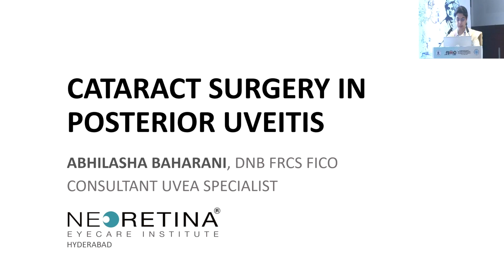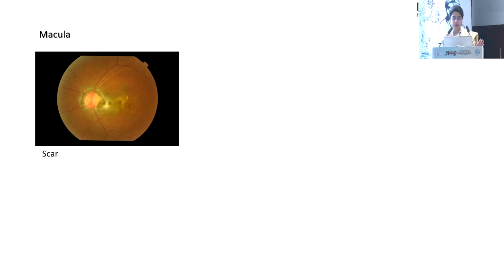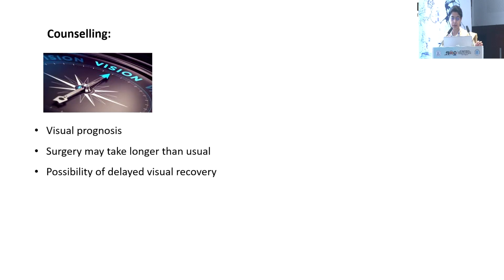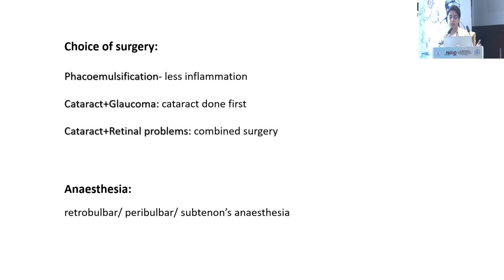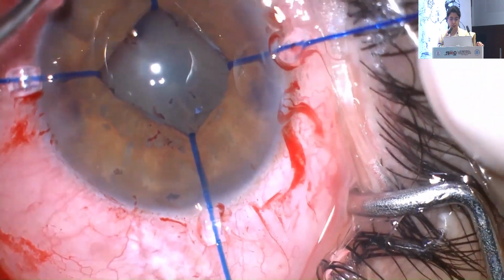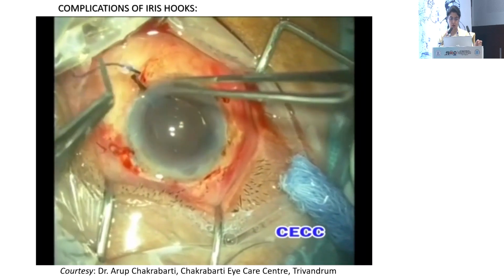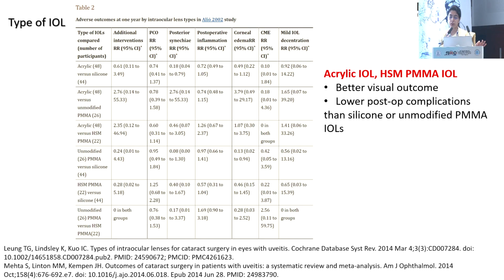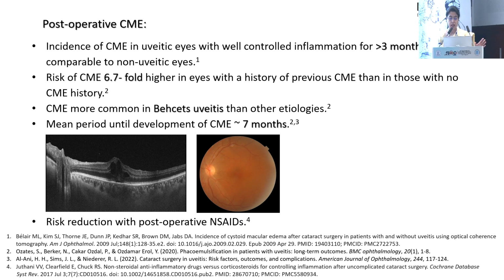AIOC2024 IC593 Topic Dr Abhilasha Baharani Cataract with uveitis What to do